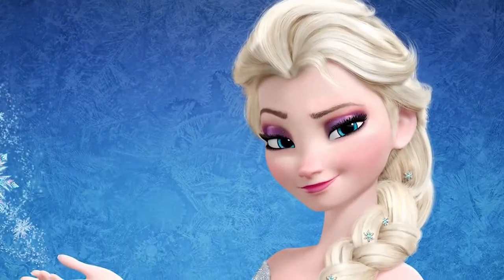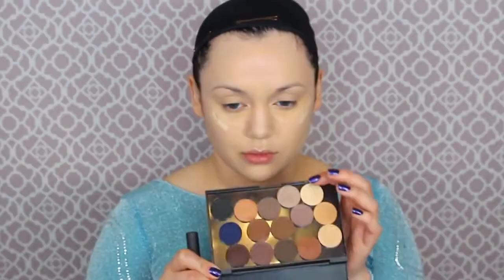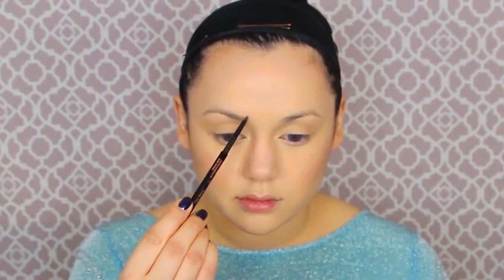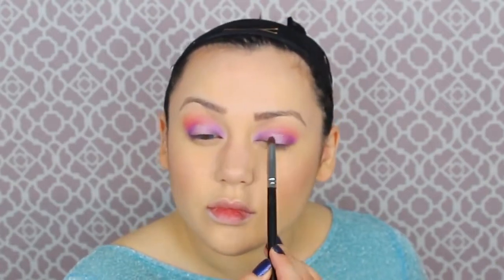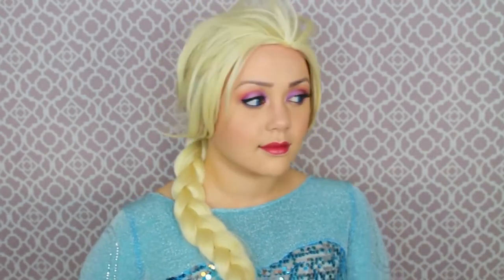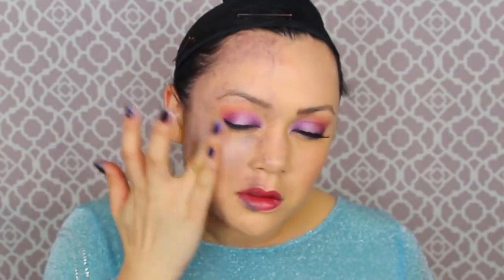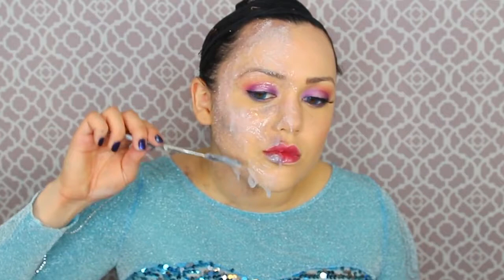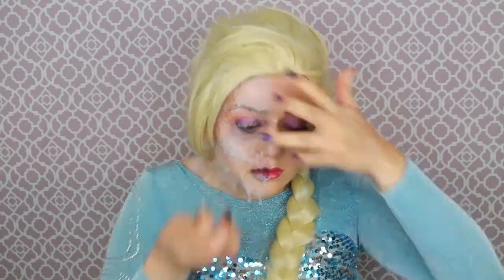ELSA FROZEN MAKEUP TUTORIAL